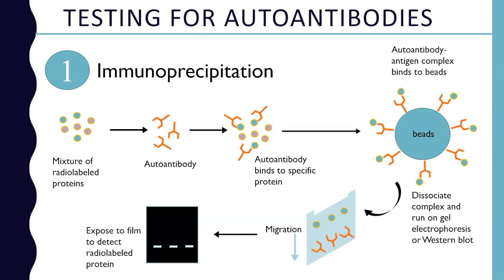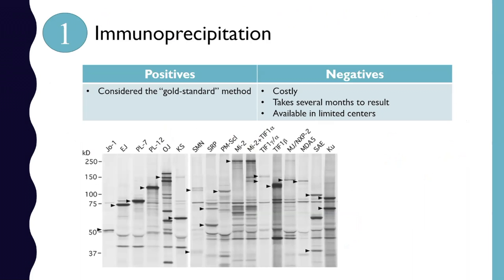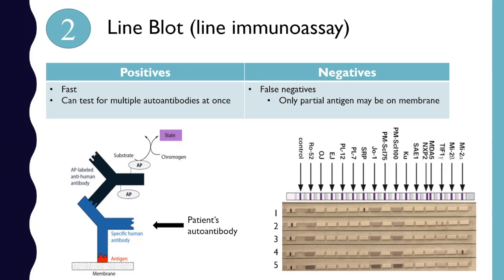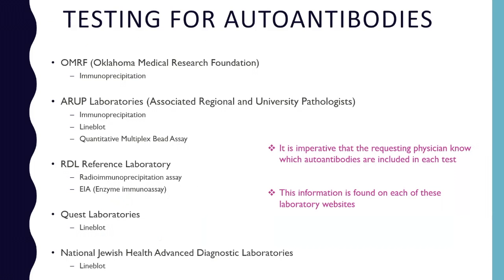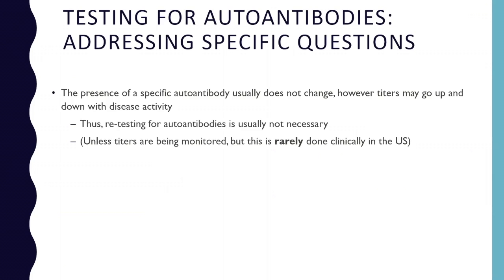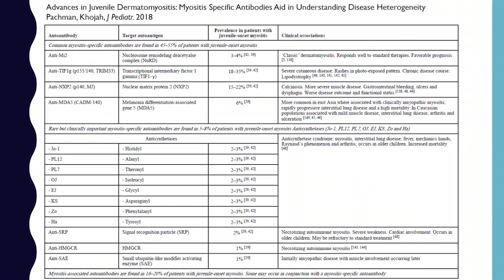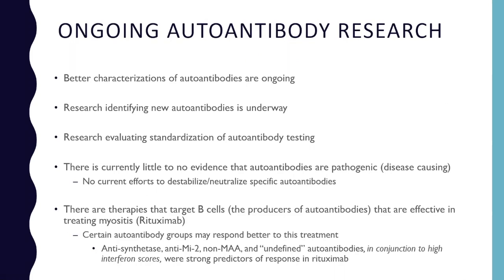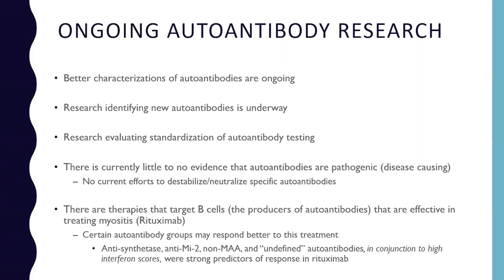Testing for Autoantibodies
This webinar will introduce you to the concept of Myositis Specific Antibodies, or MSAs.

What will you get from this webinar?
- Learn how to have MSAs tested and the value of having them tested.
- Learn how myositis-specific antibodies have improved our understanding of myositis by leading to the identification of certain clinical patterns that help doctors understand how the disease might progress in patients with certain MSAs.
- Learn the value in understanding MSA's to help further personalize treatment options that your clinical team may consider.

The webinar is presented by Sara Sabbagh, D.O., Clinical Fellow, Muscle Disease Unit at the National Institute of Arthritis and Musculoskeletal and Skin Diseases at the National Institutes of Health (NIH).